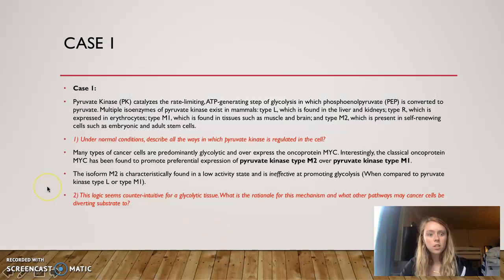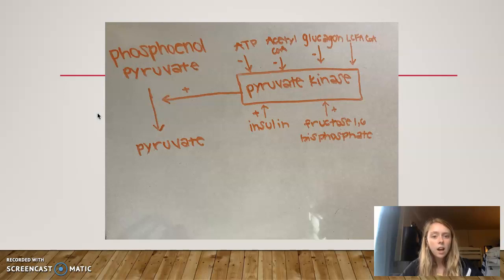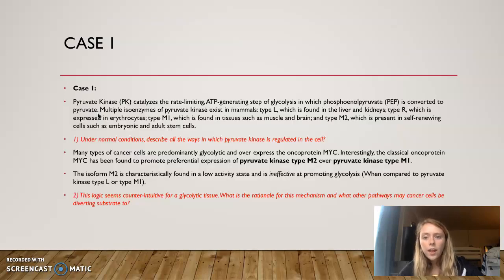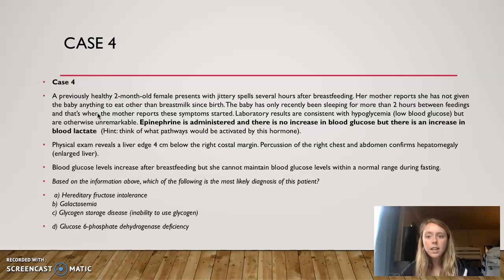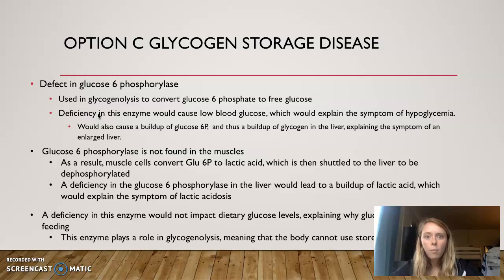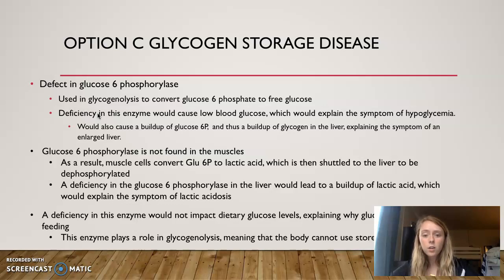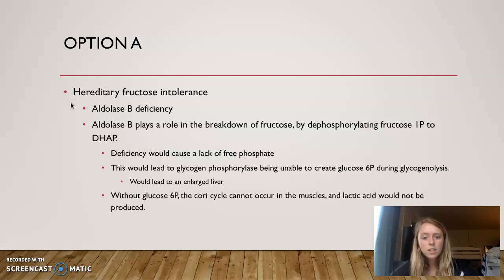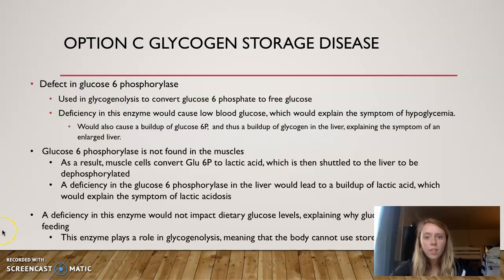Unit 2 Case Connections Emily Allen